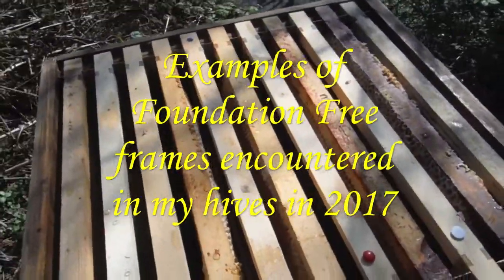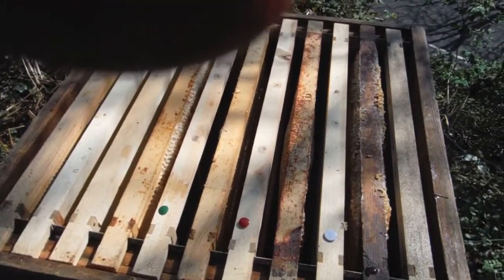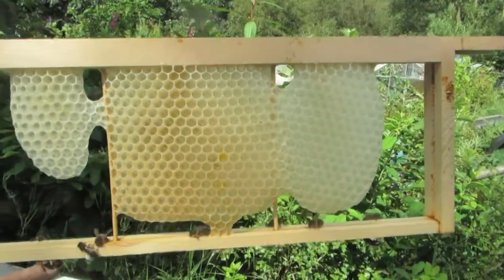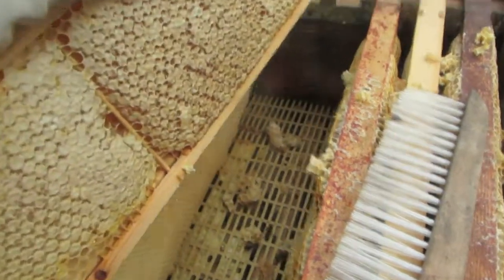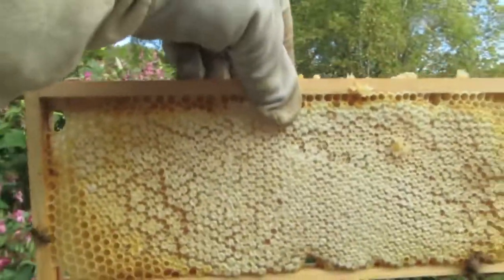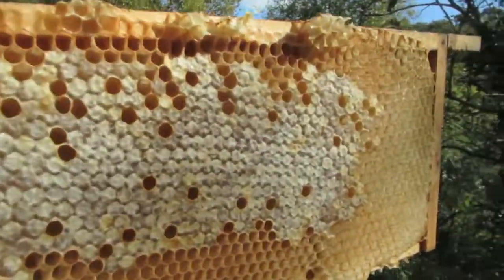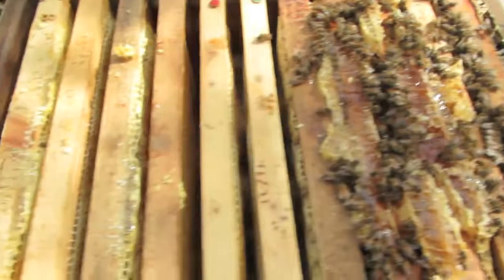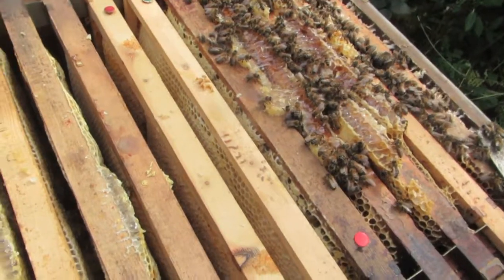Foundation Free Frames In My Hives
Demonstrating various examples of foundation free brood and super frames in use in my ‘brood and a half’ national hives, and also how the frames are placed inside the hives to prevent criss-cross comb building.
This video is in direct support of the article ‘How To Make and Use Foundation Free Frames’